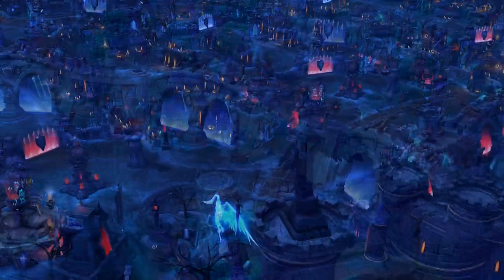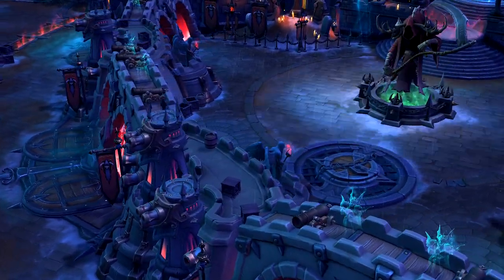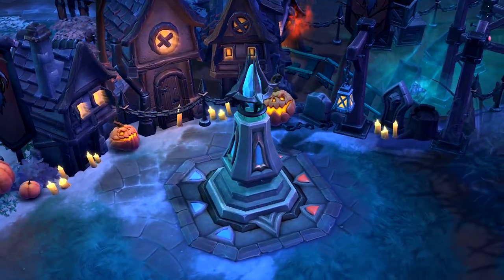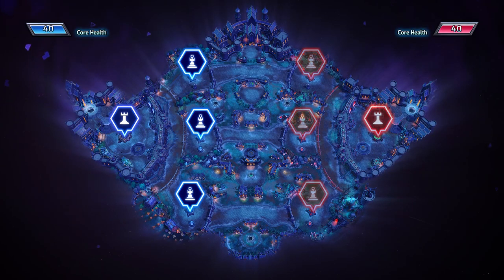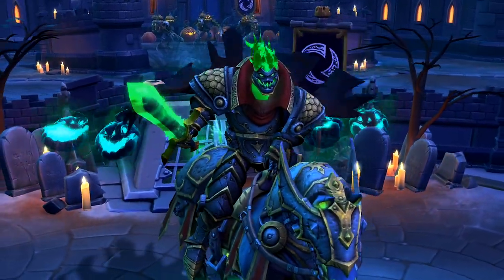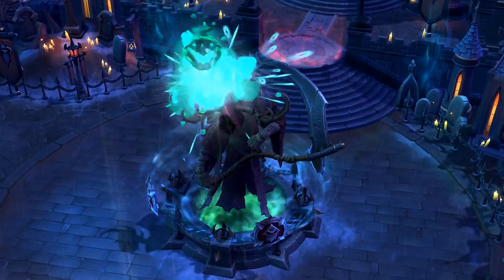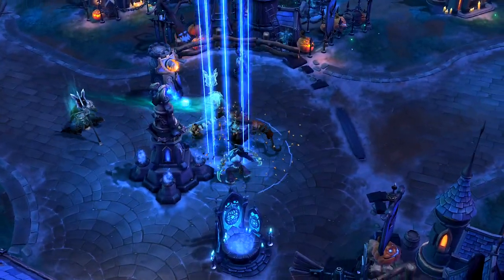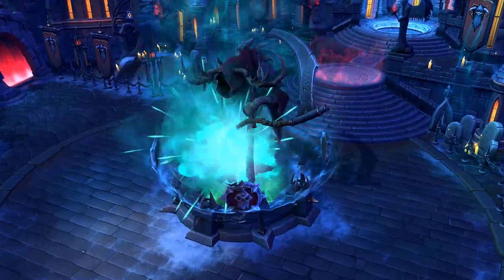Heroes of the Storm: Towers of Doom Overview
Kevin "Cloaken" Johnson guides you through our newest Battleground to join the Nexus: Towers of Doom.